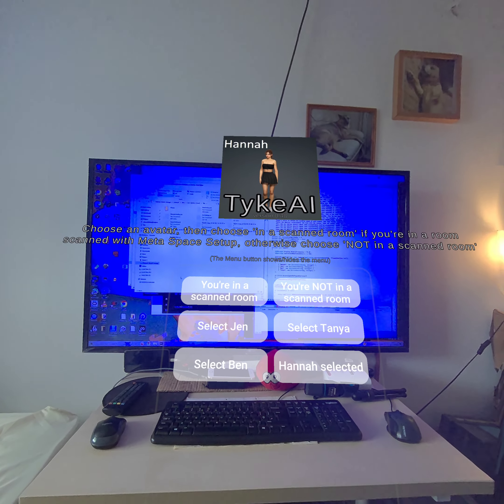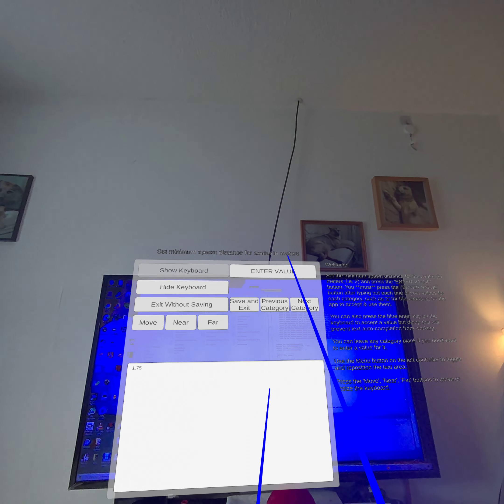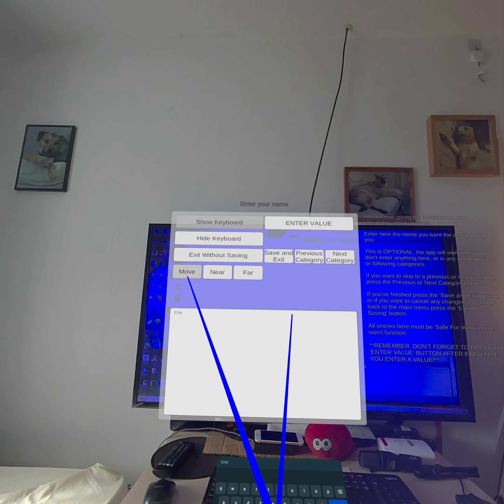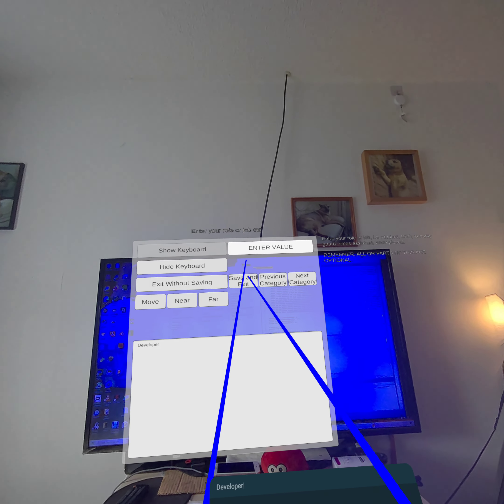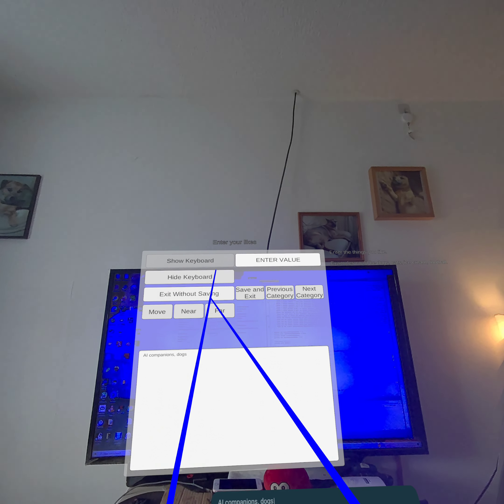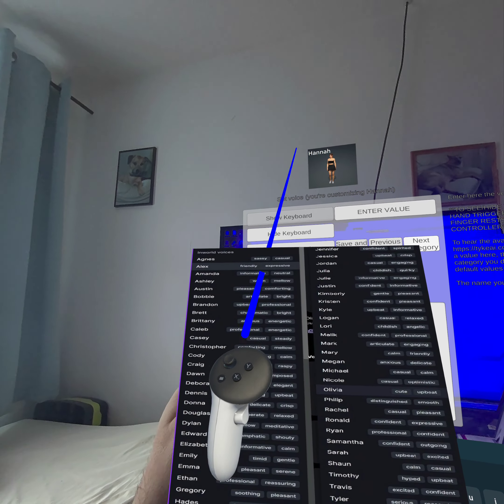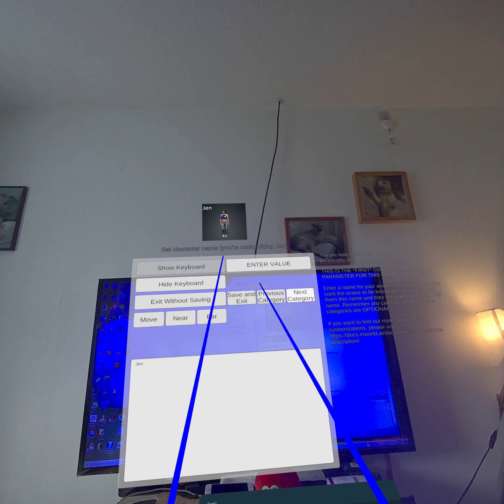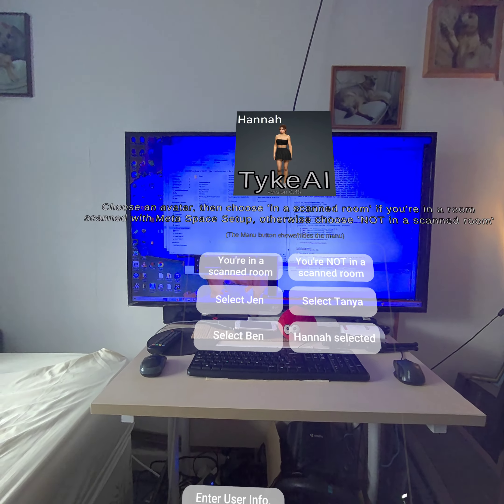Quest 3 - TykeAI - AI powered avatars, User Interface to customize the avatars personality etc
Hi, I've added a new user interface to customize who and what the avatars are etc, plus for giving them prior knowledge about yourself. No need for a PC/laptop anymore (except for installing the app via SideQuest - hope to remove this soon too).

The video should hopefully explain things. If you have questions, please let me know.

(Apologies for recording this with my TV on in the background as it's washed out the some of the app's text, it looks fine when viewing it through my Quest 3.)

Edit - June 20th 2024 : at 4m:24s I mention customizing the avatar voice isn't working, it's working now again. Also, some extra buttons/functionality have been added i.e. forward/backward to the next avatar, a number of letters used display to let you know if you are within number of letters used limits for a category.